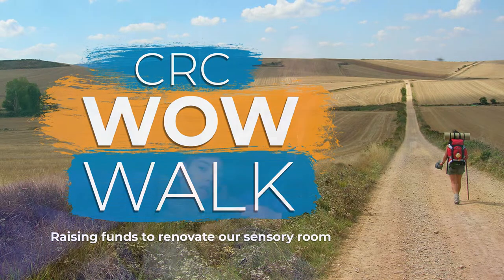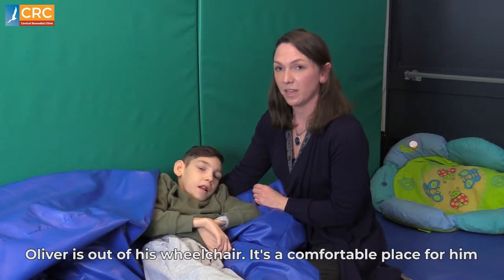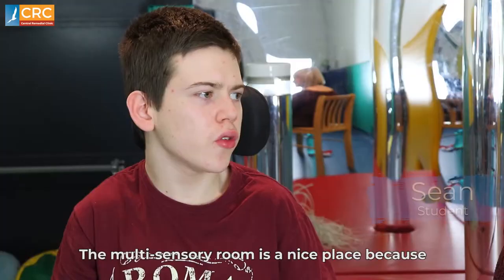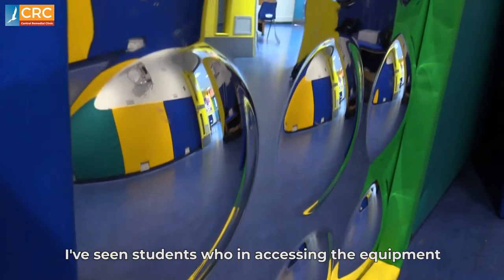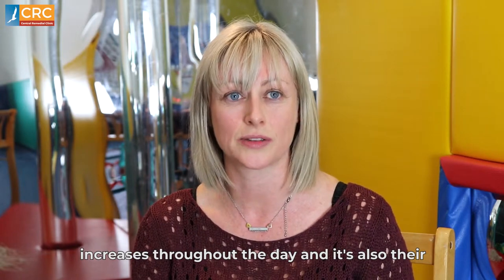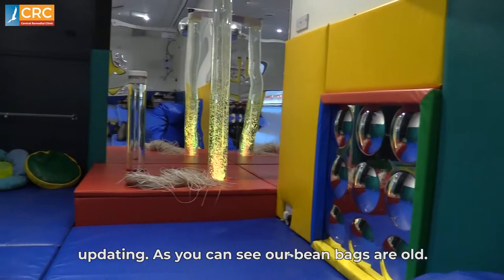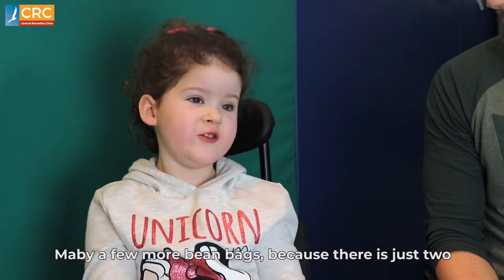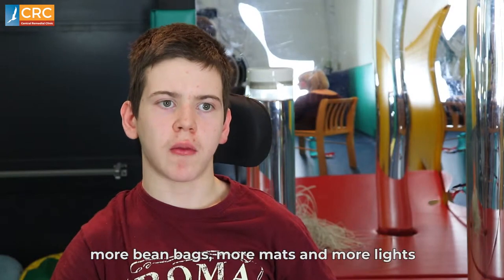CRC WOW Walk Fundraising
Sensory rooms help increase concentration, communication and are a safe place to relax. So we are aiming to give our CRC school sensory room the much-needed renovation it deserves. Watch our video and if you can, please help us reach our fundraising goal too. Be a part of the positive change for our students!